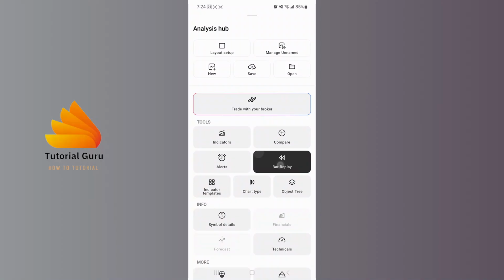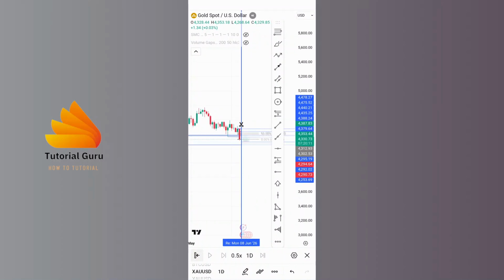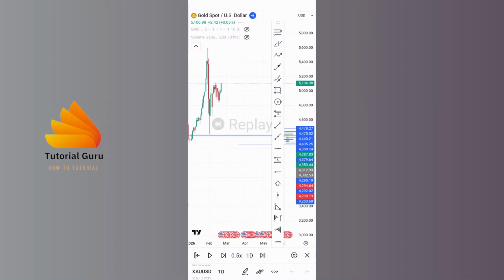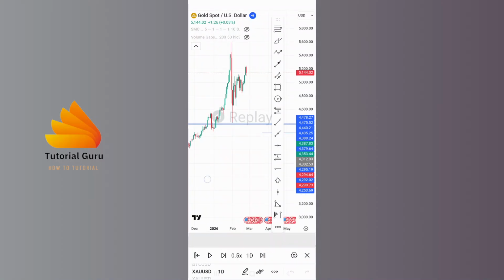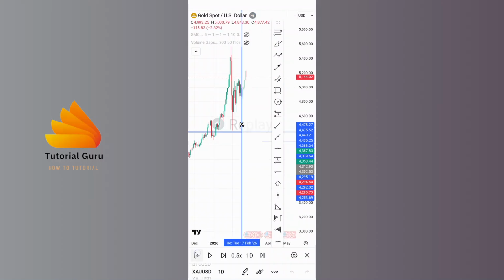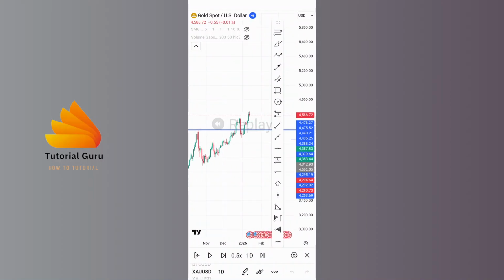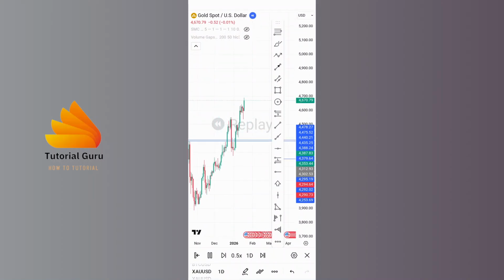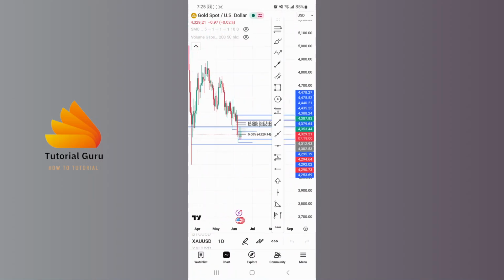How to Backtest on TradingView on Phone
Want to backtest your trading strategy on TradingView using your phone? 📱📈 In this step-by-step tutorial, you'll learn how to use TradingView's tools to analyze historical price data, test trading ideas, and improve your trading strategy directly from your mobile device.